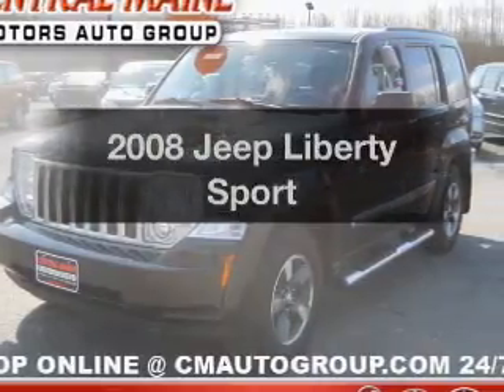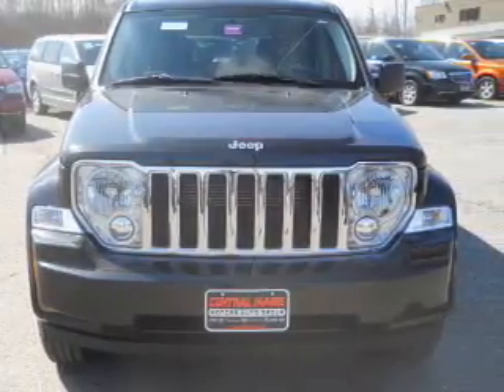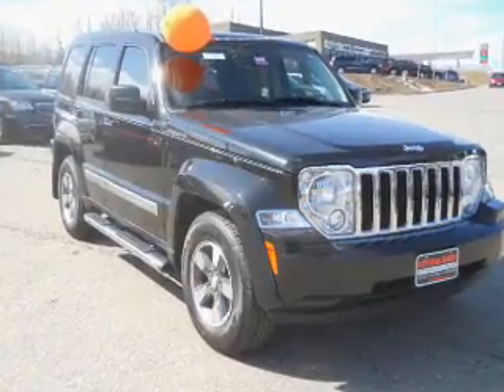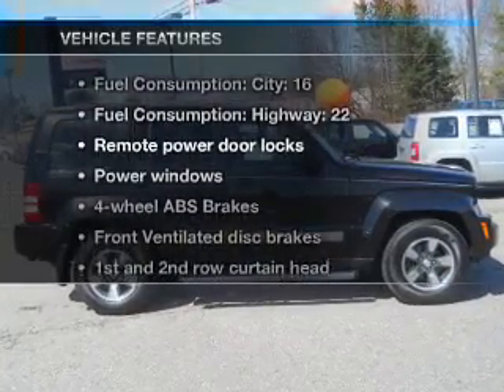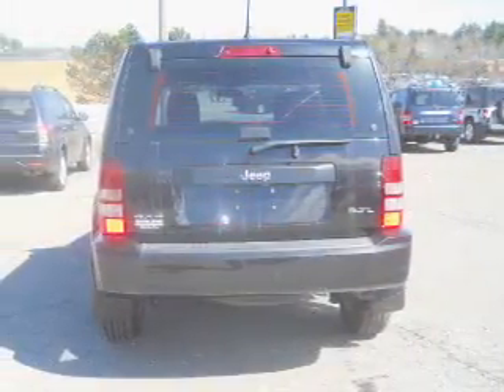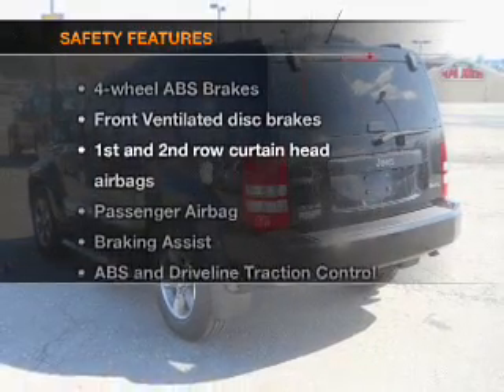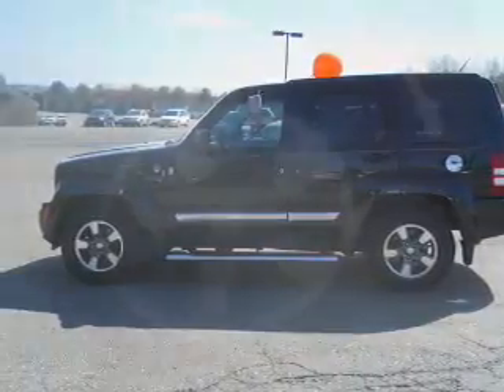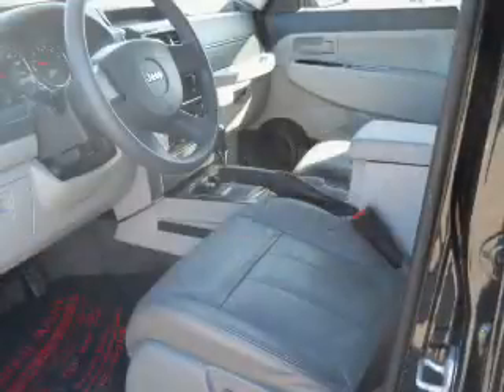2008 Jeep Liberty - WATERVILLE ME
Year: 2008
Make: Jeep
Model: Liberty
Trim: Sport
Engine: 3.7 liter 6 cylinder 12 valve
Transmission: Automatic
Color: Black
Mileage: 45479
Address:
420 KENNEDY MEMORIAL DR